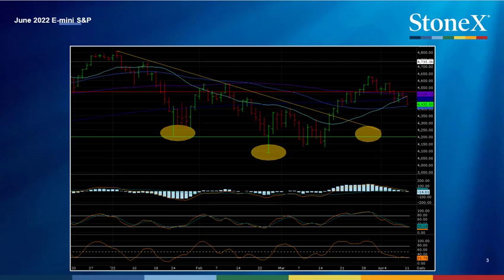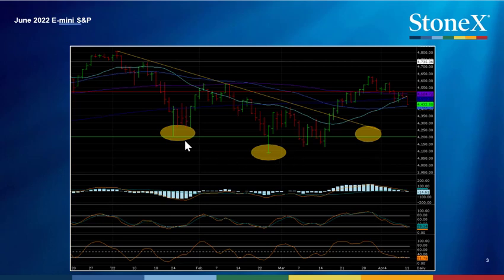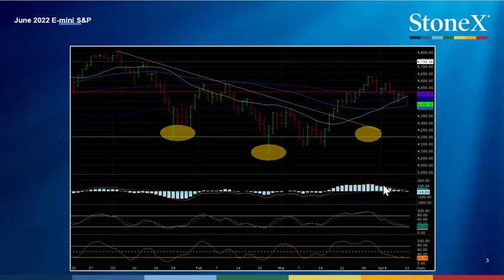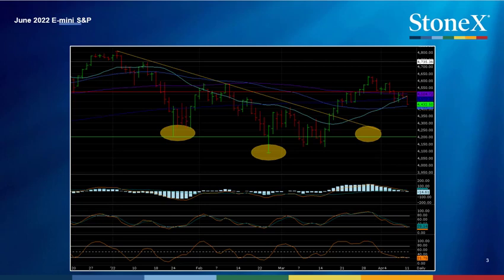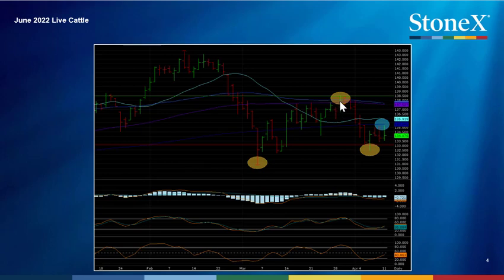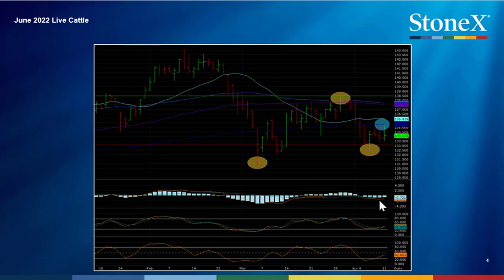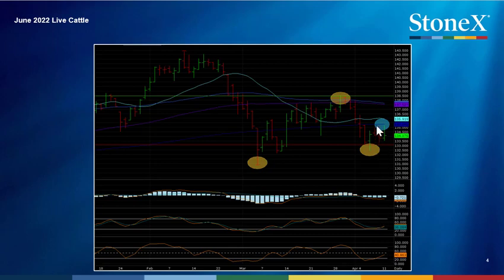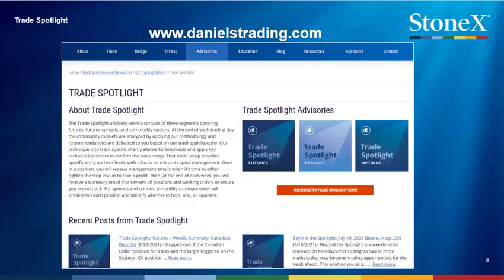Beyond the Spotlight for April 11, 2022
A spotlight on two markets that may become trading opportunities for the Trade Spotlight Advisory Service for the week of April 11, 2022. The markets covered are the E-mini S&P and Live Cattle.